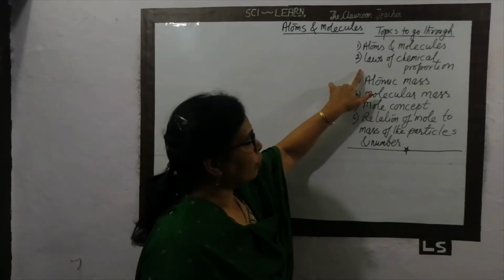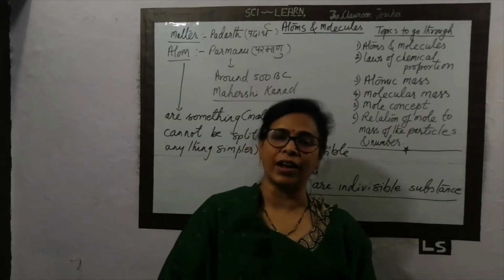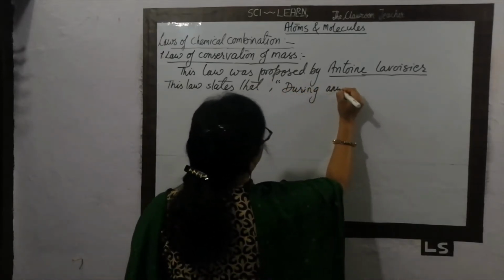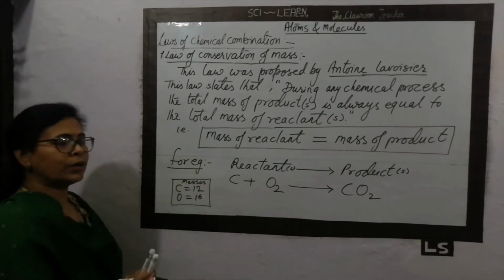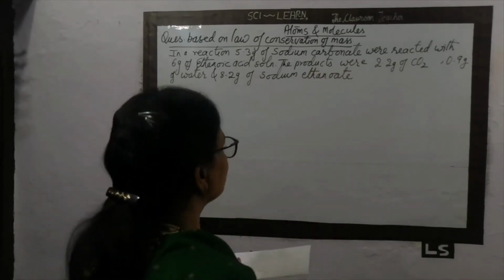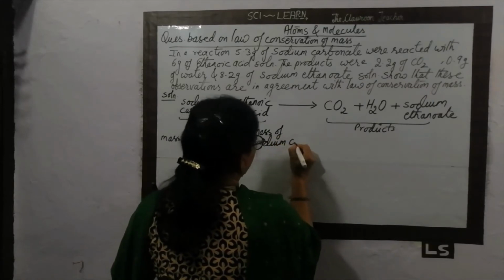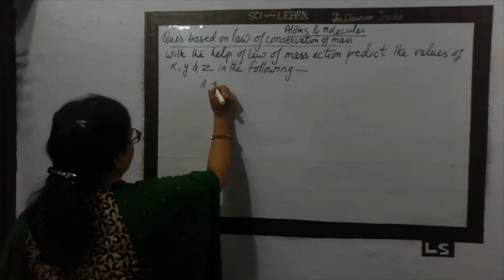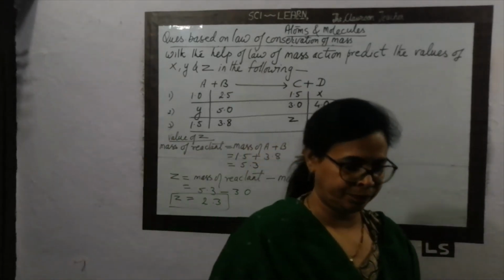ATOMS AND MOLECULES|PART 1|CHEMISTRY |FOUNDATION COURSE|CLASS 9|SCI-LEARN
ATOMS, LAWS OF CHEMICAL COMPOSITIONS, LAW OF CONSERVATION OF MASS, PROBLEM SOLVING
TUTOR-LALITA SHRIVASTAVA
VIDEO- ADAMYA AND ABHISHREE SHRIVASTAVA
EDITOR-ABHISHREE SHRIVASTAVA